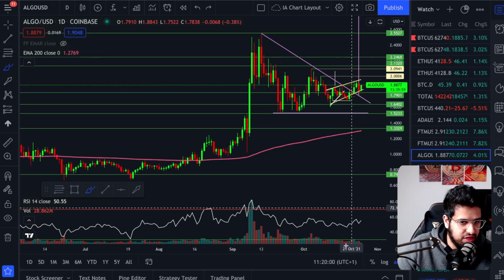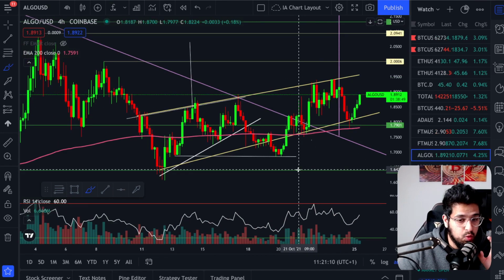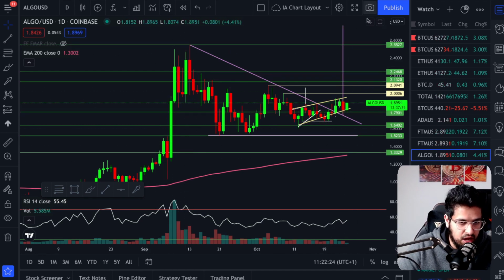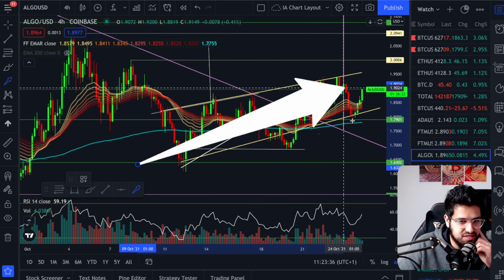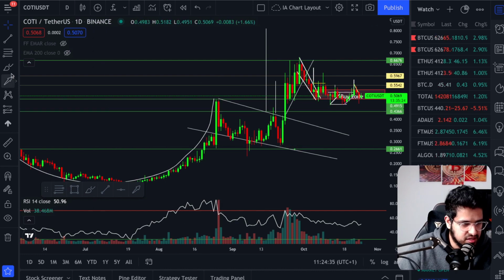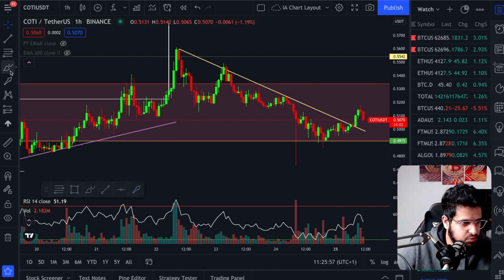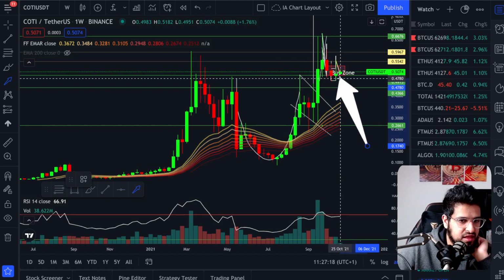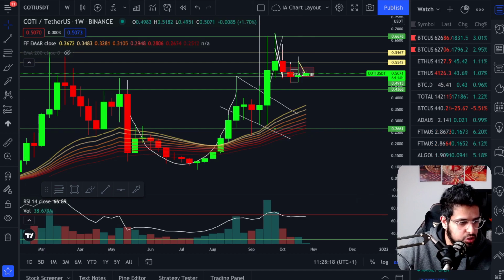ALGORAND & $COTI both making HUGE moves [$ALGO]